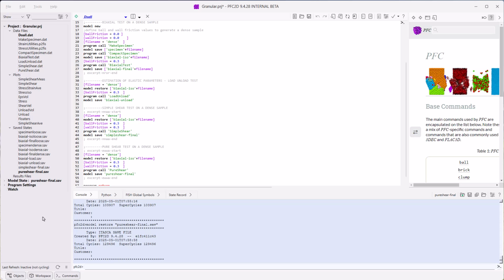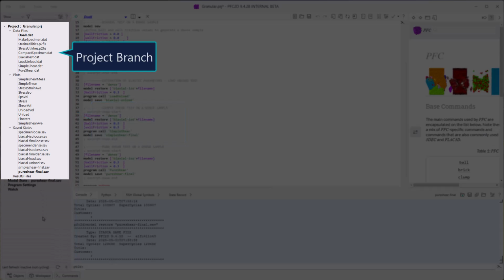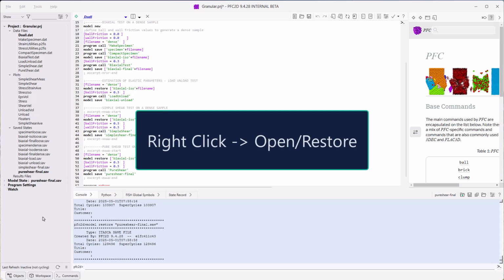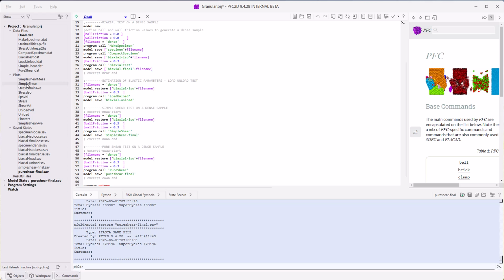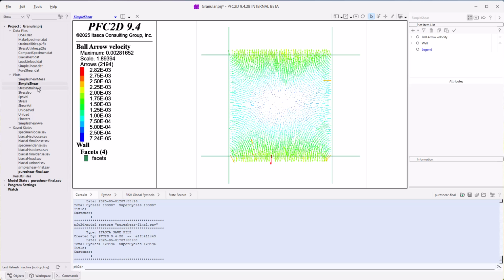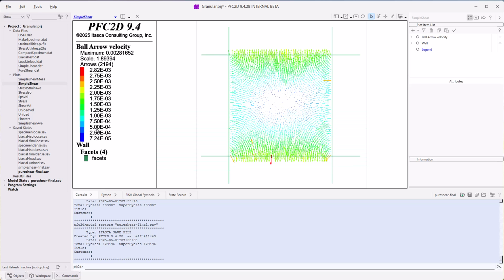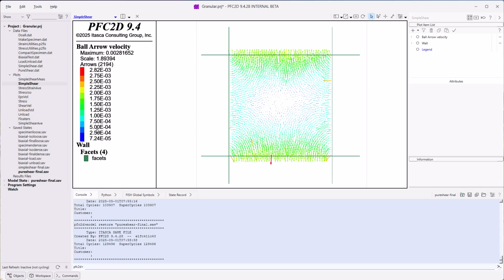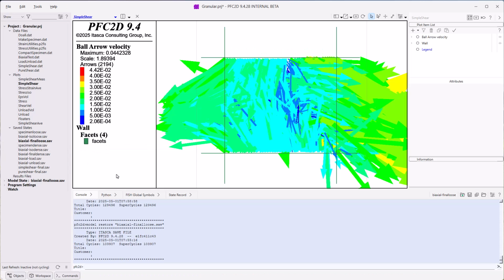Objects Panel: Opening Project Items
Discover three ways to open project items using the Objects Panel in PFC2D 9.4. This video demonstrates how to navigate the panel tree to efficiently access and manage your simulation files, helping you streamline your modeling process in 2D distinct element environments.